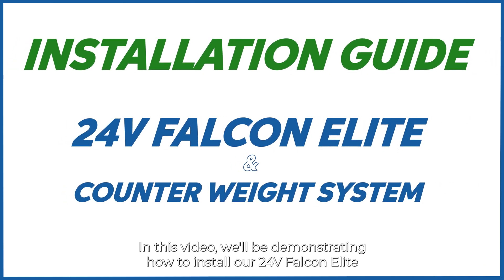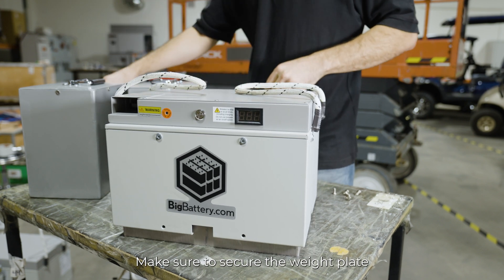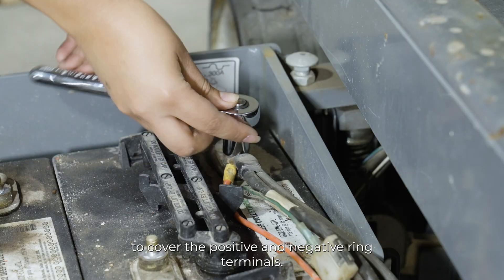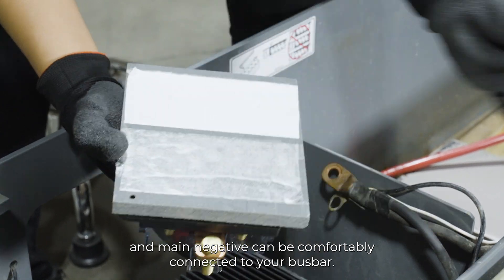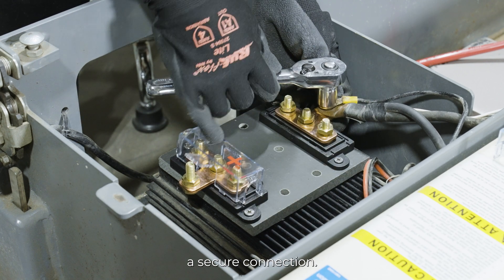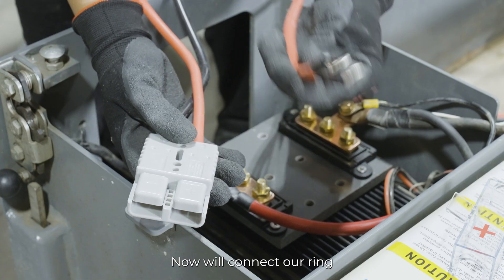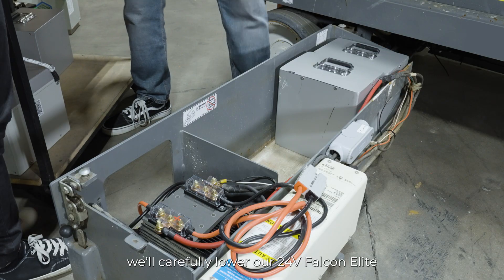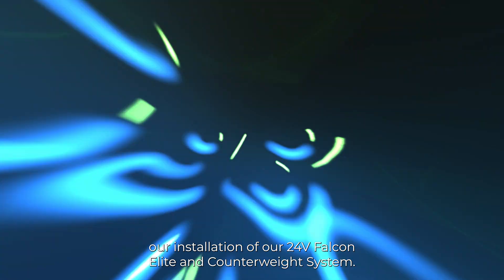24V Falcon Elite & Counterweight - Scissor Lift Installation Guide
In this video we'll be demonstrating how to install our 24V Falcon Elite & Counterweight System into your Scissor Lift fleet!